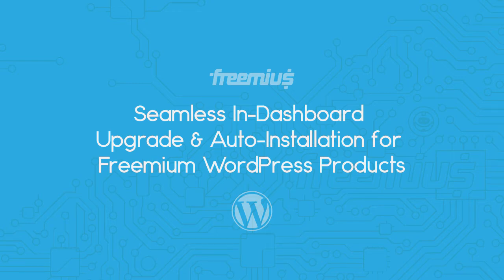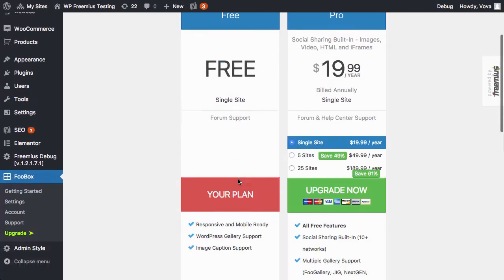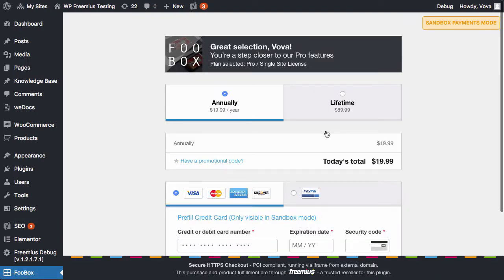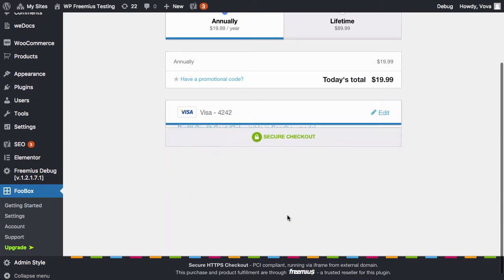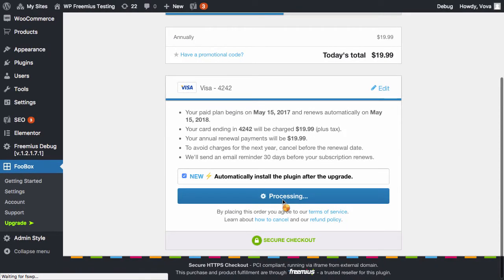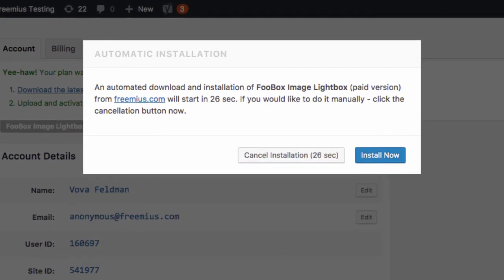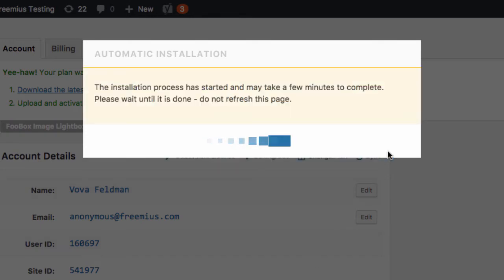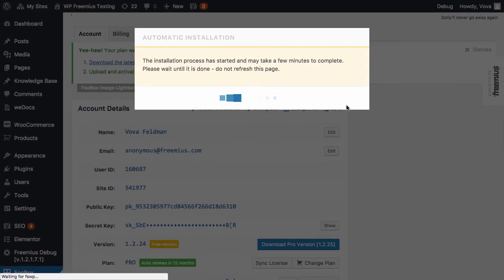Freemius Seamless In-Dashboard Upgrade and Auto-Installation for Freemium WordPress Products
I just wanted to quickly show you Freemius' new automatic installation process for opted-in users that upgrade from within the WP admin dashboard. So basically the checkout remains exactly the same, except for a new checkbox which we've added, right before the final upgrade button.

When a user checks that box the SDK will initiate an automatic upgrade process that will automatically:
1. Download the premium version
2. Deactivate the free version
3. Then - activate the premium version
4. And finally - activate the license

It's all automated and takes less than 30-sec. It's that easy, and we are super-excited about this new feature in our checkout.

Why is it compliant with the WordPress.org guidelines?
1. The premium version will only be installed upon explicit opt-in consent of the user, it will never happen automatically.
2. The opt-in checkbox is running on our checkout as a service, not as part of the plugin code that is hosted on wp.org.
3. Even if the user mistakenly checks the auto installation box, they still get a 30-sec “grace period”, during which the process can be canceled.
4. All of the messaging is super-clear to the user, including the fact that the premium plugin version will be installed from the Freemius repo and not from WordPress.org repo. No hidden footprints, everything is straightforward.